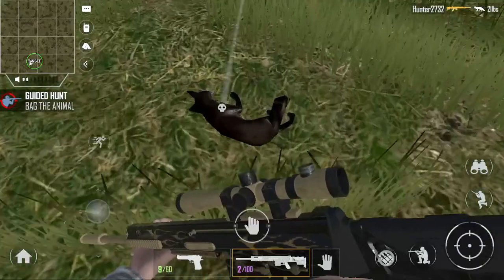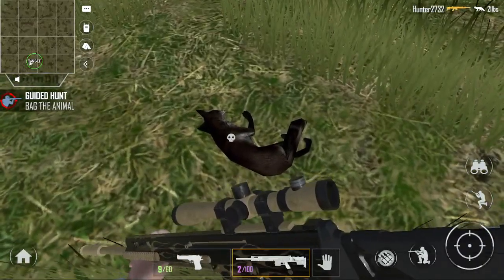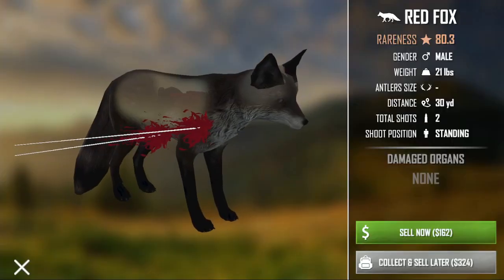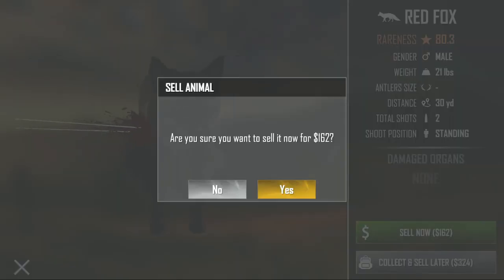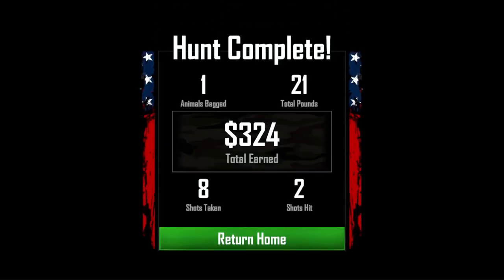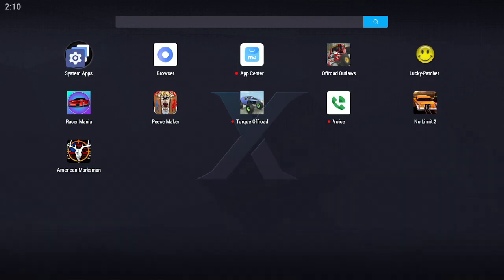American Marksman - New Working Money Glitch 3 Million In 30 Seconds!!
Easy American Marksman Money Glitch Do It Quick Before It's Patched!